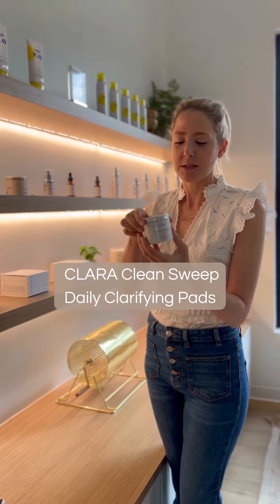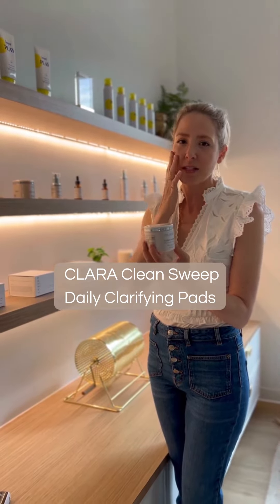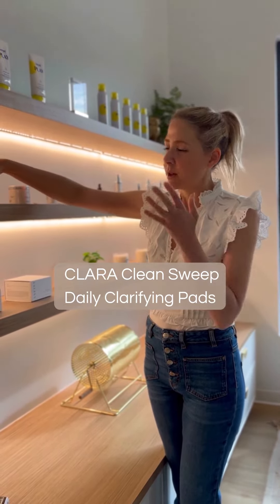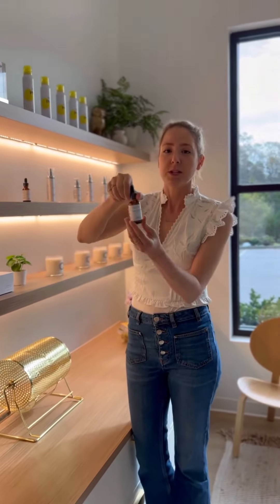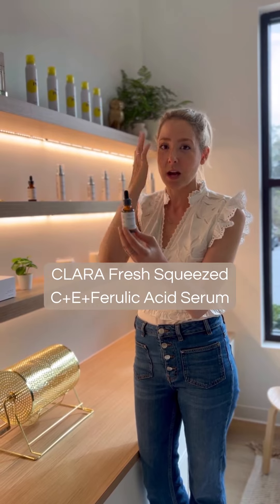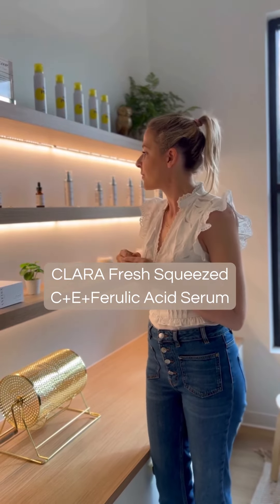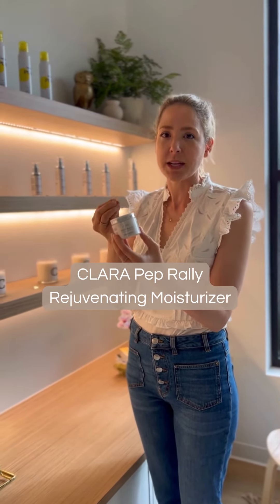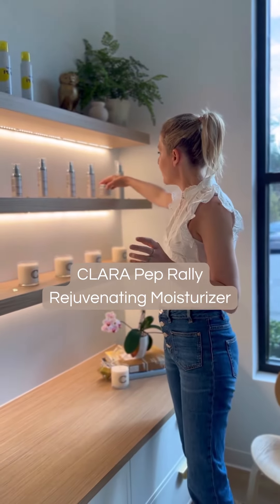Morning Skincare Routine with Dr. Joanna Hooten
Board-Certified Dermatologist, Dr. Joanna Hooten shares her morning skincare routine using CLARA products.